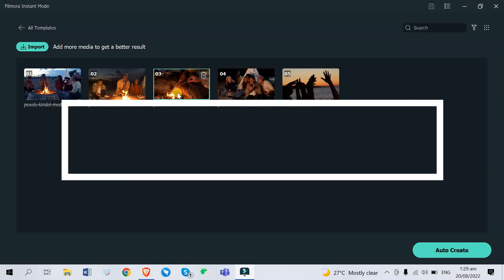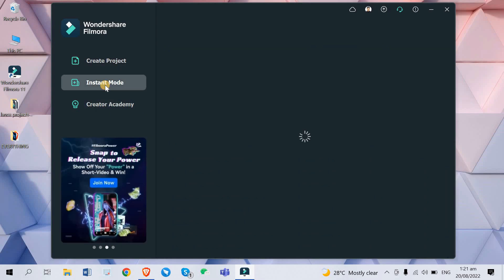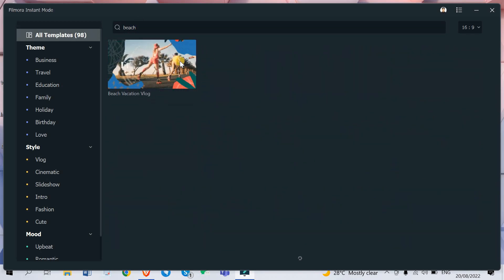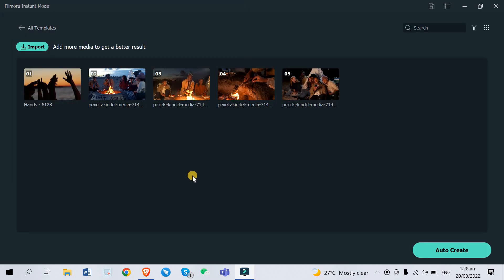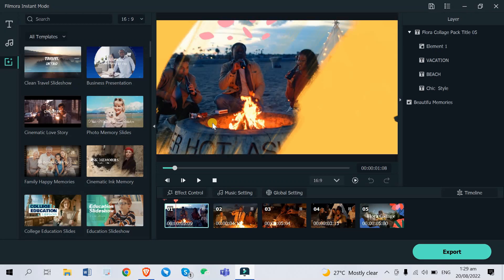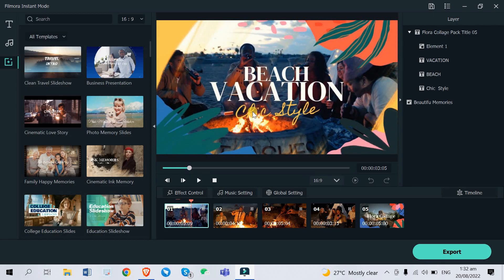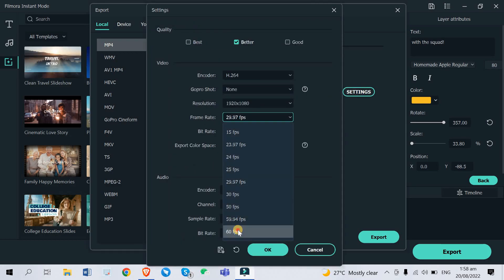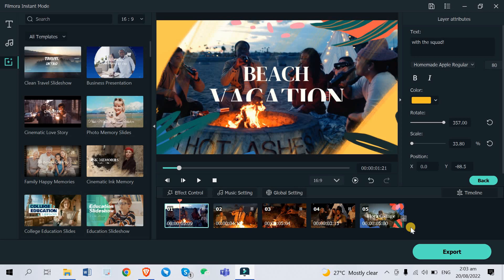Filmora 11 - INSTANT MODE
Timestamps:

🎵Background Music🎵
♪ Donut (Prod. by Lukrembo)